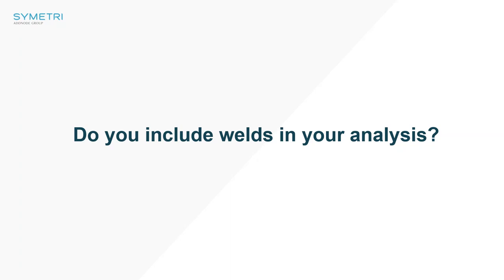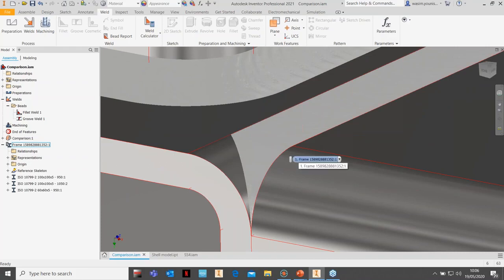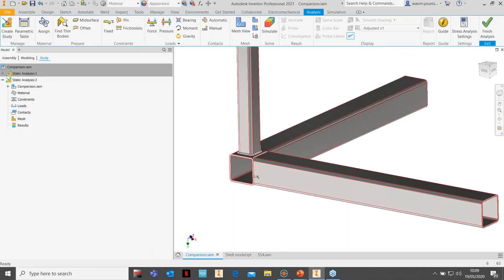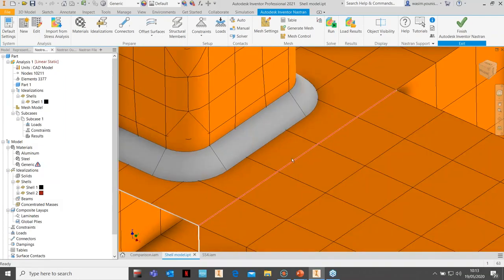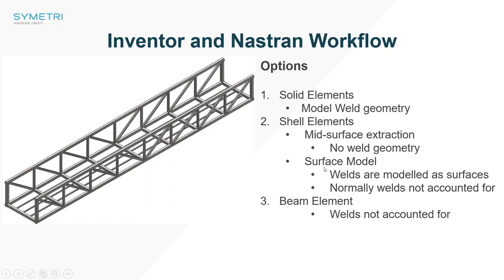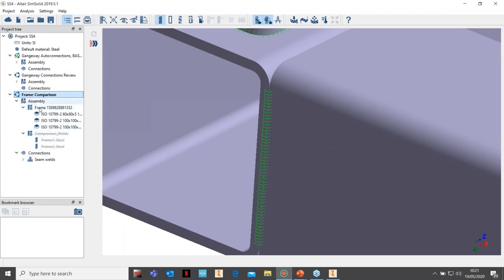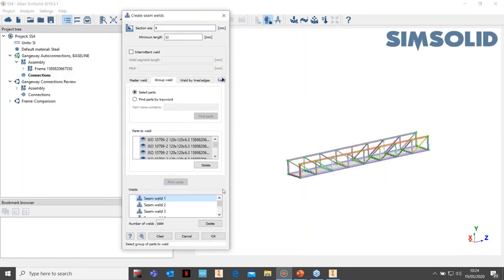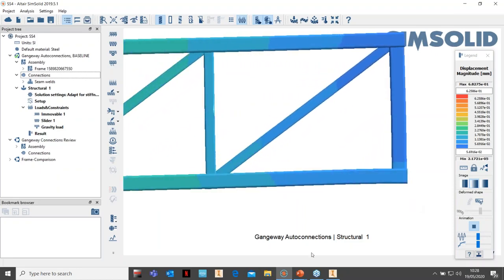SimSolid – Analysing welded structures and fabrications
This video will demonstrate the workflow in defining weld contacts and analysing fabricated structures.